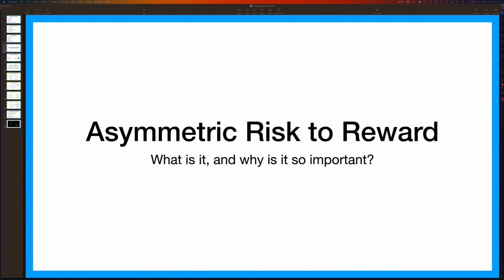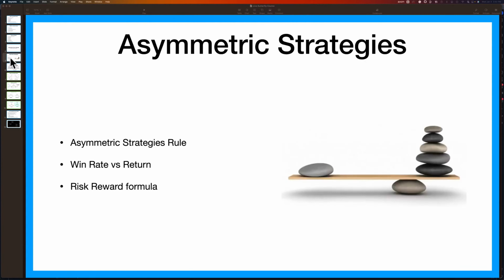0-DTE - Asymmetric Risk to Reward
WHAT'S INSIDE

ABOUT ERNIE